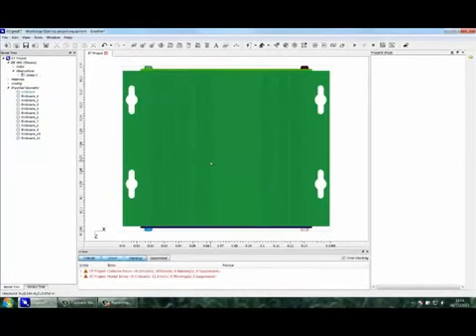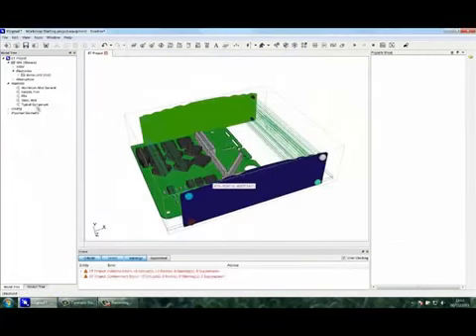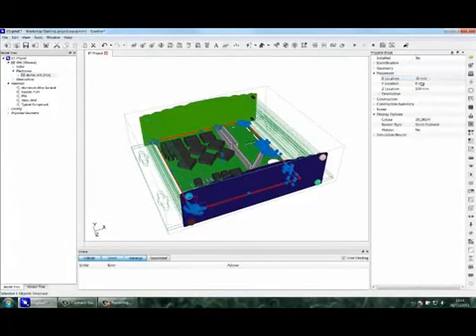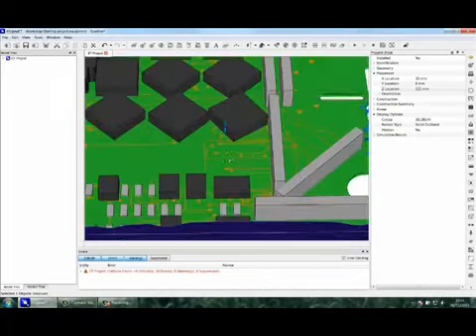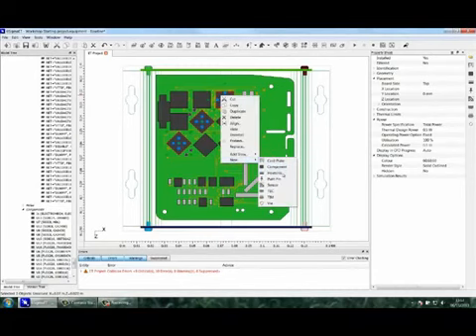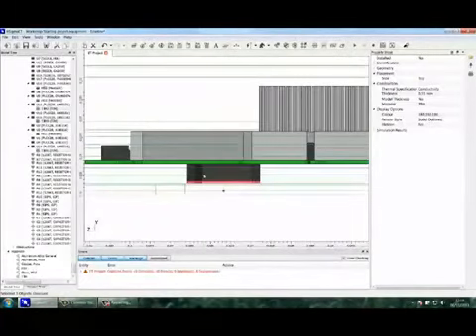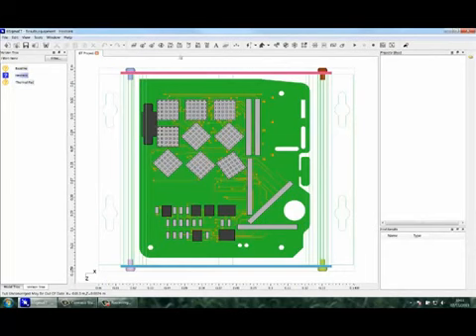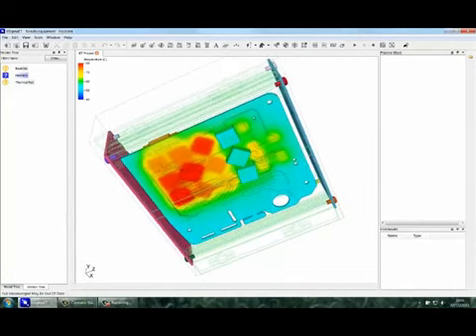6SigmaET CFD 電路LAYOUT之熱模擬分析功能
6SigmaET是一套由INTEL認證且Google、FB、思科、百度等大廠指定使用的熱流分析軟體；也是市售CFD軟體唯一被UL認證的熱流模擬工具。6SET 不但可以直接導入真實3D幾何，還可以做風扇溫控及數秒鐘完成各種網格控制，太多優點期待您加入信甫科技LINE(@hmx6415q)